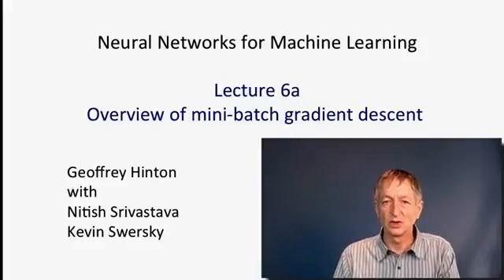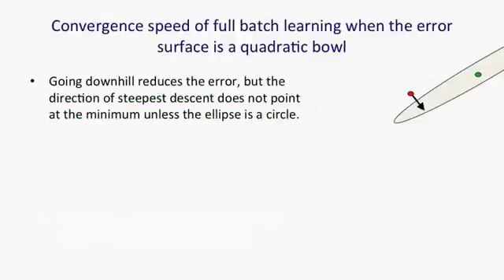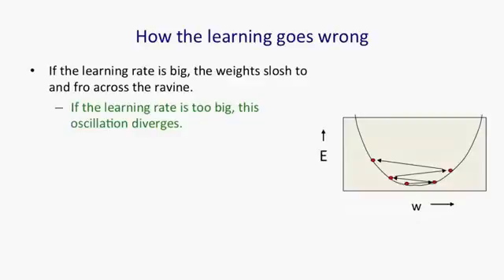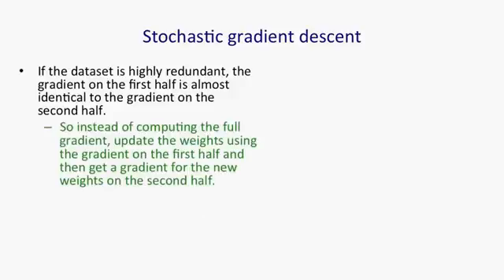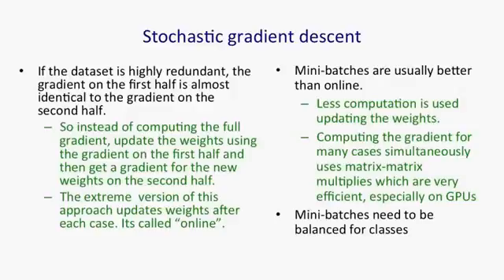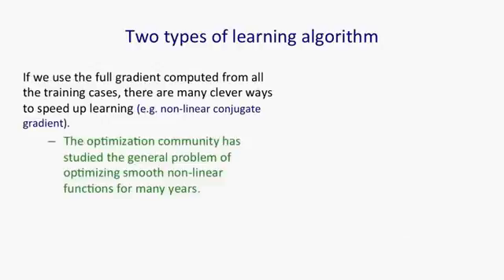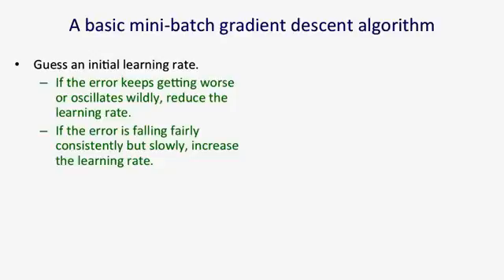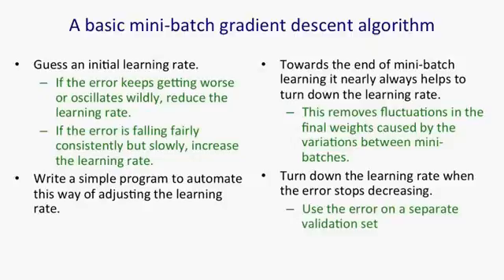Lecture 6A : Overview of mini batch gradient descent